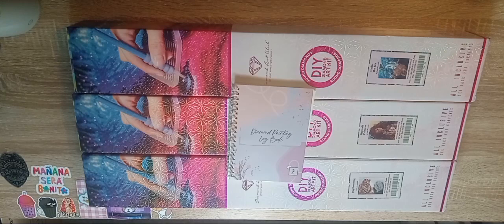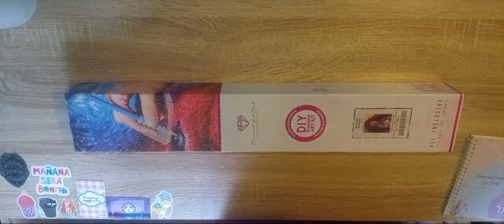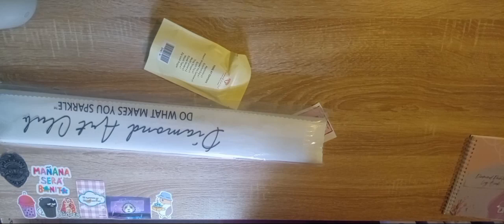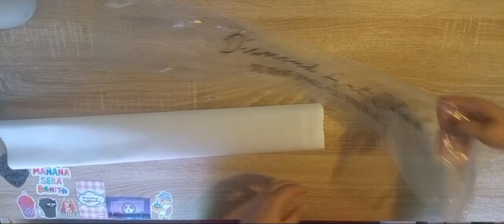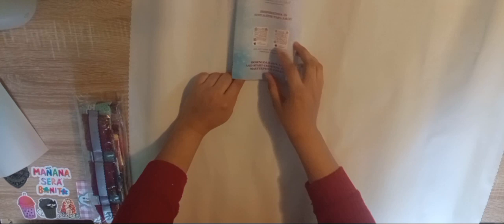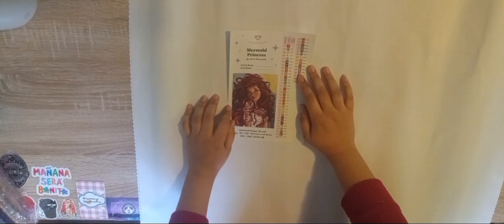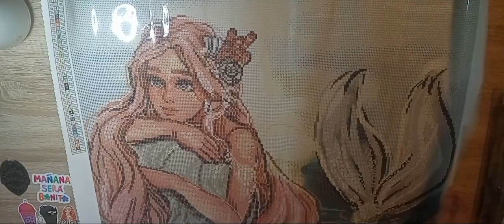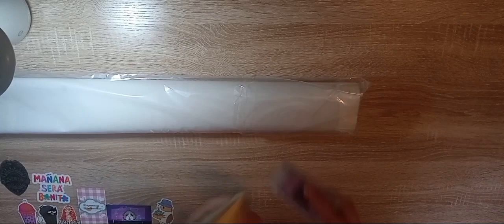MY BLACKFRIDAY/CYBERMONDAY DIAMOND ART CLUB PURCHASE MERMAID ADDITION (PART 2)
The Diamond Painting Cabin

Dreamer Design Afiliate Code
ESMERALDA23